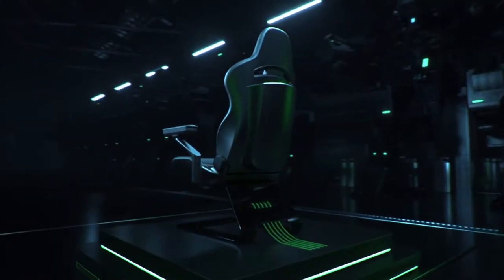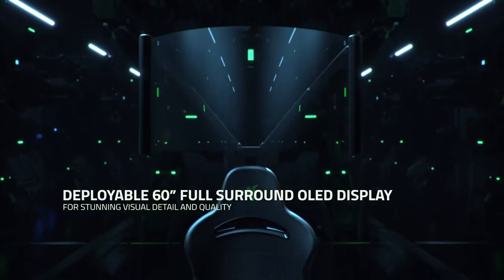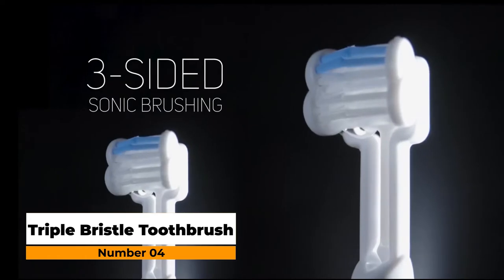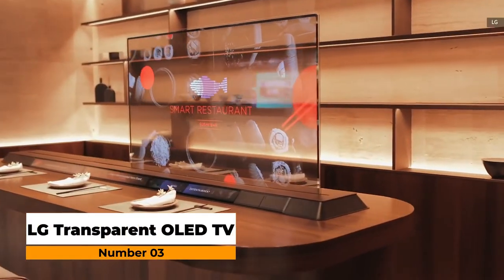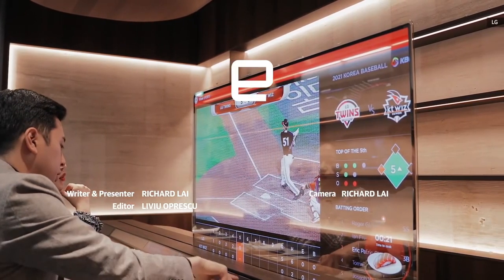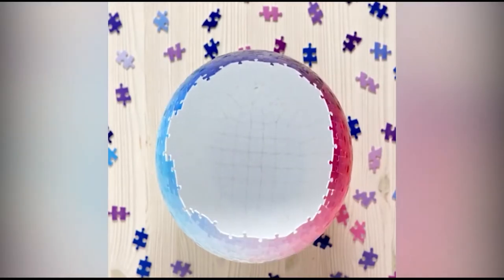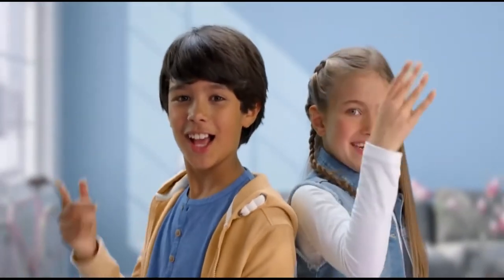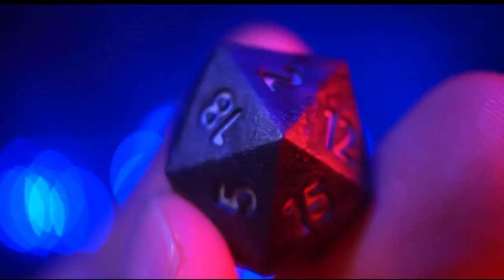Coolest Gadgets that are worth buying | Present Ideas | Holiday season gift ideas | 3D Puzzle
Hey guys are you ready for a new set of the handiest and stunning gadgets?

Here we have gotten together the devices we are generally eager to try out in our own homes, many of which are set to be released later this year (2021). Even if you'd never consider actually owning one of them, it's still cool to see where the industry is heading.

Number 4: Triple Bristle Toothbrush

Number 2: 3D Puzzle Globe

Number 1: Pixels Electronic Dice

In-depth channel/video analysis, SEO statistics, Channel optimization

- Freewriting tool to make online writing clear and effective.

- Save and restore the state of windows and tabs. It also supports automatic saving. Very handy after computer reboot.

1. Fully Automatic Espresso Machine
2. Perfect Desk Chair
3. Wireless Mechanical Keyboard
4. Wireless DTS Headphone
5. Vocal Microphone
6. UltraWide Monitor

Lend us 5 mins, we will bring you interesting tech or inventions, life hacks and scientific discoveries that will get you shook.

Lend us 10 mins, we will introduce to you fascinating and shook stories of various amazing people.

Our motto is education and entertainment. We welcome new subscribers and hope you will enjoy our weekly upload videos!

Credit:

Image by Hanna Kovalchuk from Pixabay